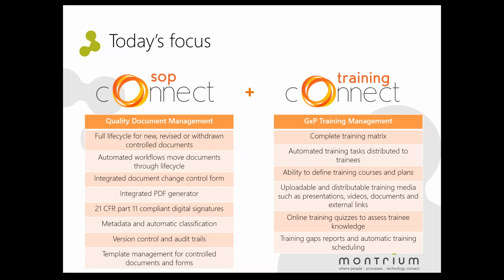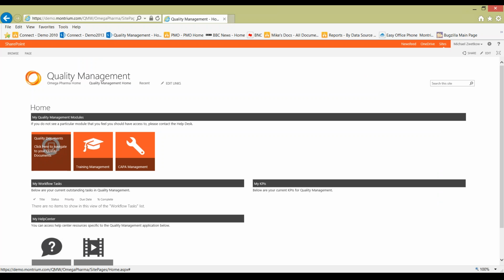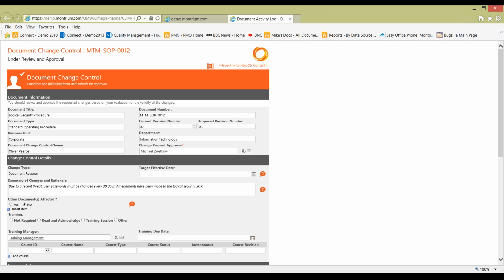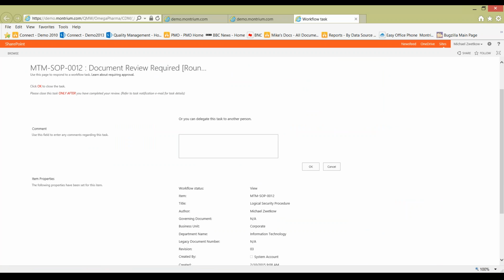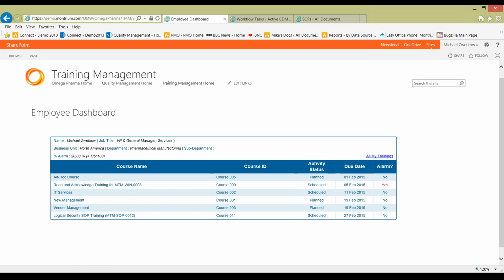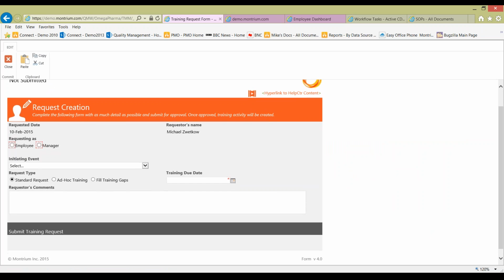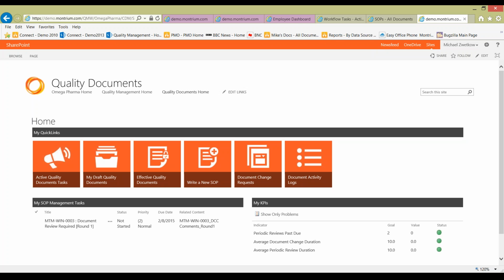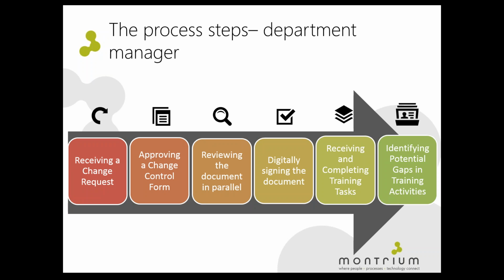SOP Connect + Training Connect Demo Webinar